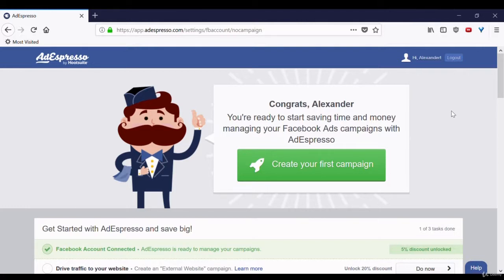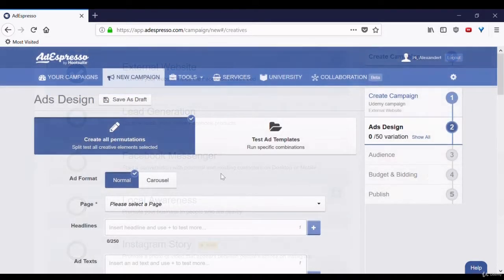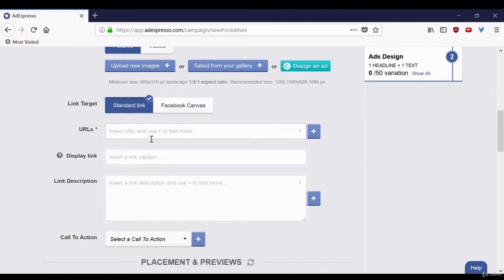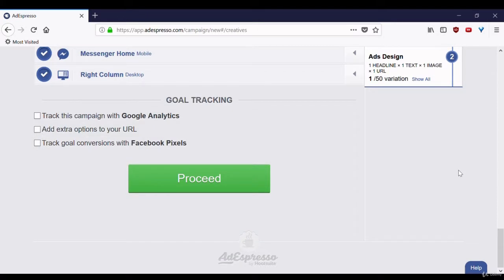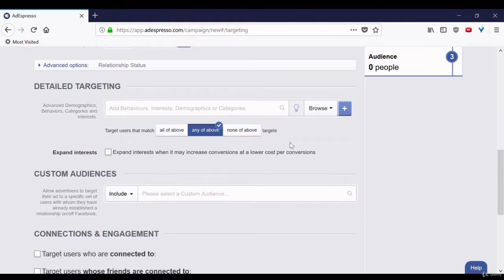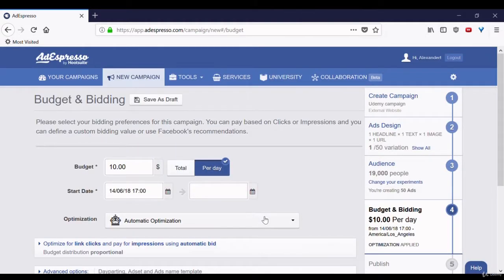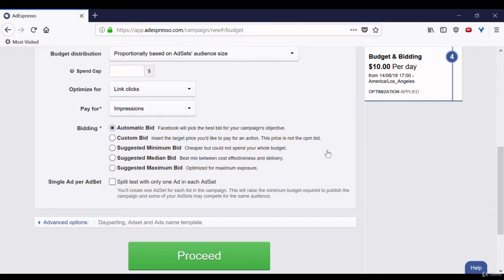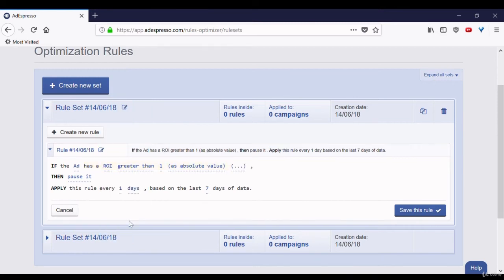Learn Top Digital Marketing Tools : Lesson 5 AdEspresso